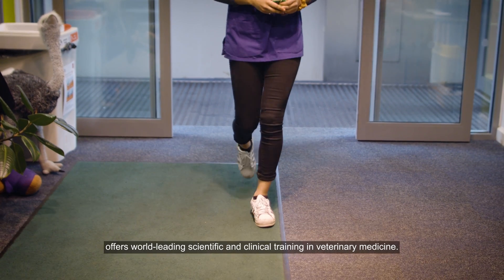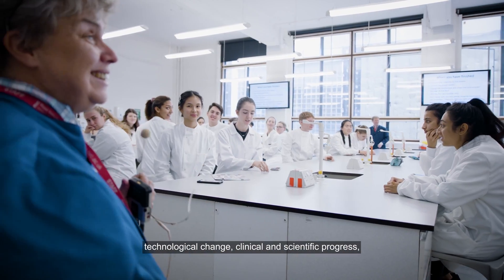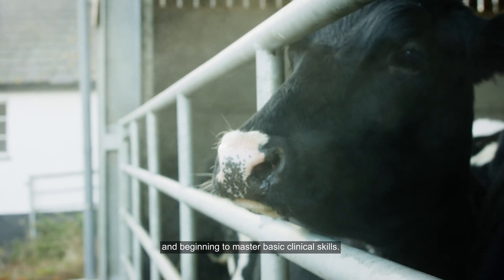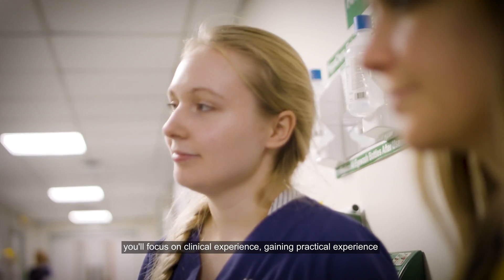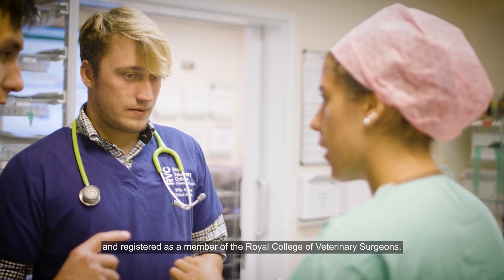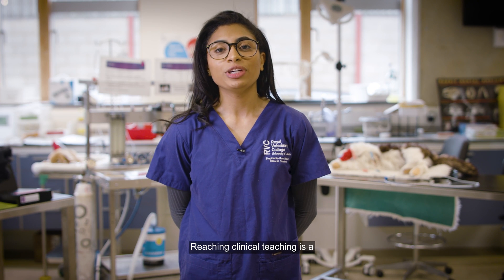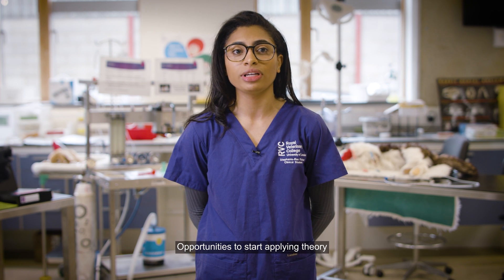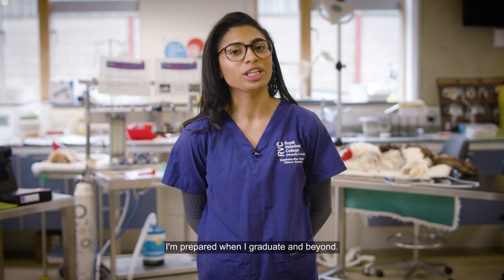Bachelor of Veterinary Medicine at the RVC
The Bachelor of Veterinary Medicine (BVetMed) programme offers world-leading scientific and clinical training in veterinary medicine. This exciting course builds on our extensive veterinary history, and takes a fresh approach in bringing together technological change, clinical and scientific progress, and stimulating teaching and learning methods.

You will gain a thorough understanding of the science underpinning veterinary practice and research, and develop fundamental problem solving, communication and team-working skills. In our busy RVC hospitals and collaborative practices, you will gain the broadest and best possible practical experience.

This comprehensive programme will help you acquire an understanding of the basic biological principles of normal body function and disease, and the ability to distinguish the pathological from the normal, to prevent disease and safely manage the processes of animal production. You will also explore opportunities to further veterinary knowledge through research, and develop the expertise to diagnose and treat disease and alleviate suffering along with the professional skills you need to work and communicate effectively in practice.

In the first two years, you will primarily be based at the Camden Campus studying basic veterinary sciences, acquiring introductory skills in handling and examining horses, farm animals and companion animals as well as developing your communication and team working skills. In your third, fourth and fifth year you will mainly be based at our Hawkshead Campus where you will acquire knowledge and practical skills in clinical science necessary for you to participate fully in clinical practice at the RVC, collaborative practices, and in private veterinary practice.